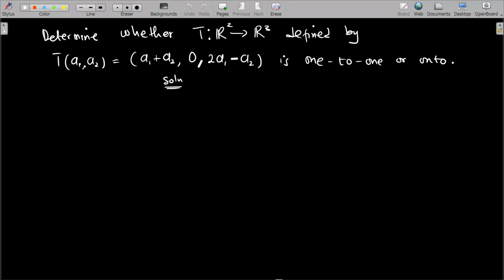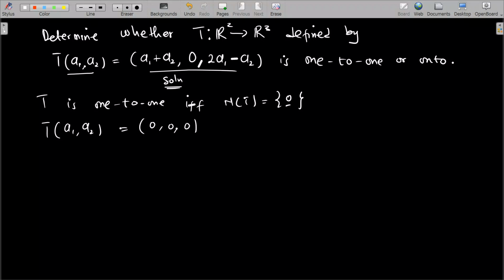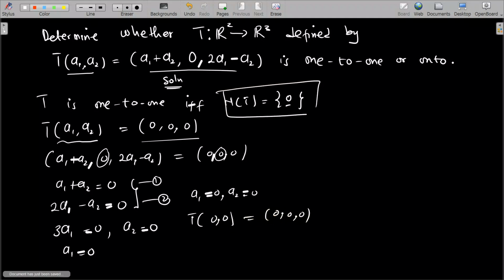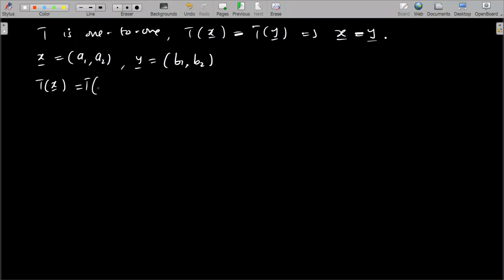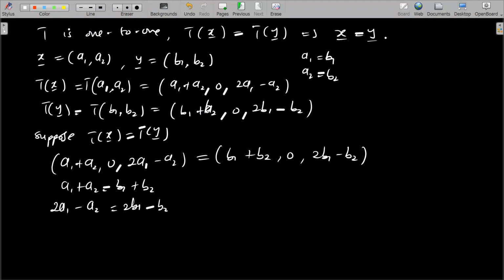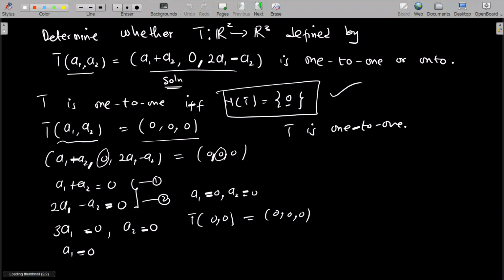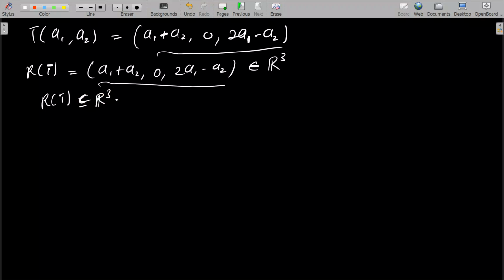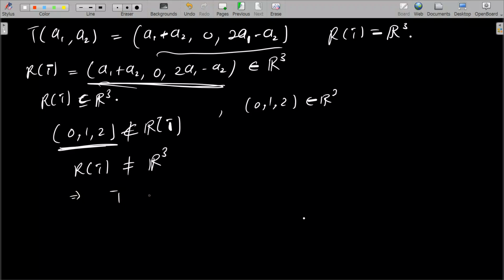Show whether T(a₁, a₂) = (a₁ + a₂, 0, 2a₁ − a₂) One-to-One or Onto? | Linear Algebra Explained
In this video, we analyze the linear transformation T: ℝ² → ℝ³ defined by T(a₁, a₂) = (a₁ + a₂, 0, 2a₁ − a₂). This example helps us explore the concepts of injectivity (one-to-one) and surjectivity (onto), providing a detailed step-by-step approach to understanding the transformation’s properties.

📌 Topics Covered:
Explanation of one-to-one (injective) transformations and how to determine them using the null space (N(T))
Explanation of onto (surjective) transformations and the criteria for checking whether T maps to all of ℝ³
Step-by-step computation of the rank of T
Application of the Rank-Nullity Theorem to verify injectivity
Discussion on the relationship between the dimensions of the domain, codomain, and image of T
By the end of this video, you’ll understand how to determine whether a linear transformation is one-to-one or onto, and you’ll gain deeper insights into the geometry and algebra behind linear transformations.

👉 This video is perfect for linear algebra students or anyone looking to enhance their problem-solving skills with practical examples!

Share your questions or thoughts in the comments—I’d love to hear from you!

By Mexams